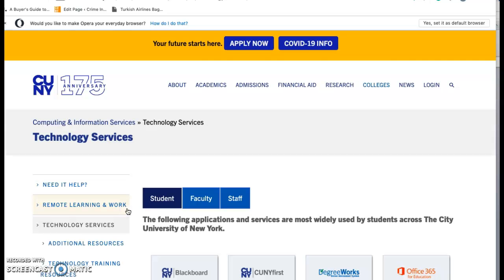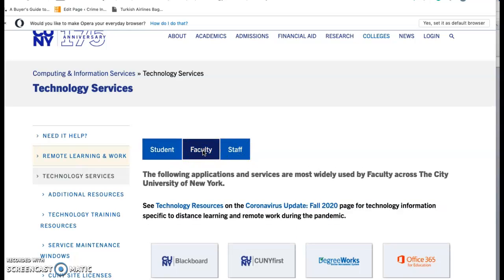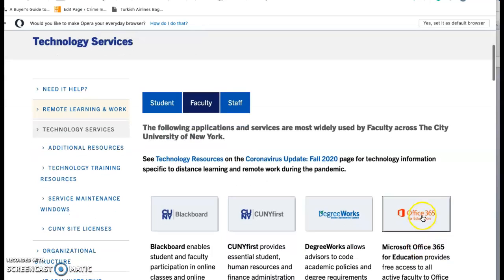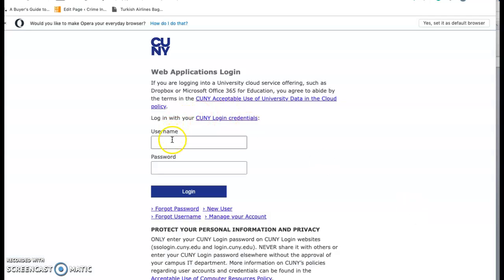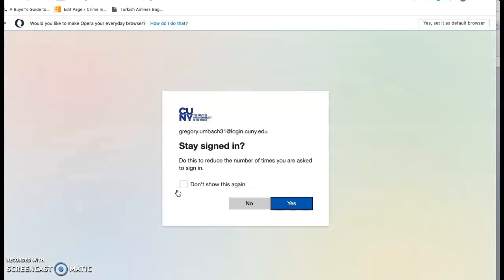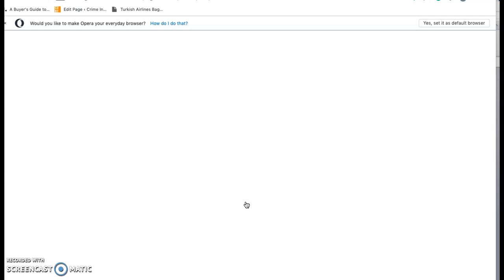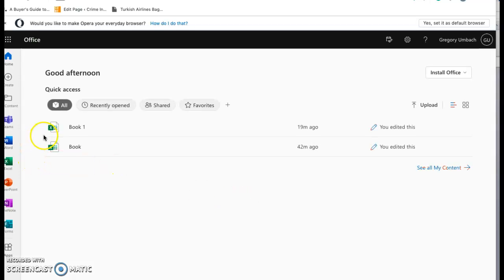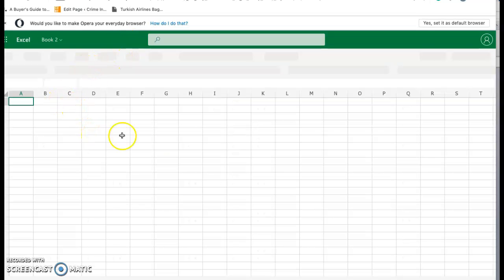How to get excel on to your desktop